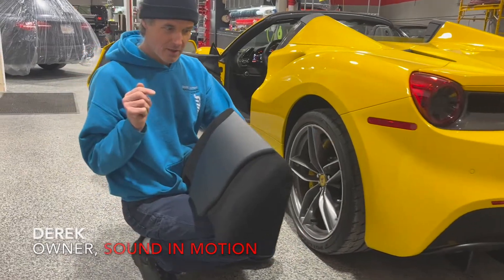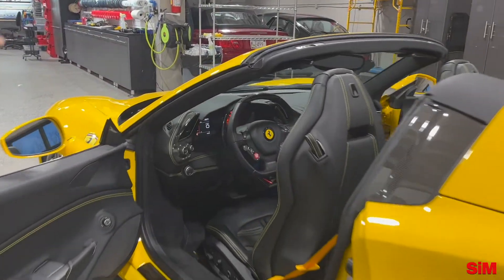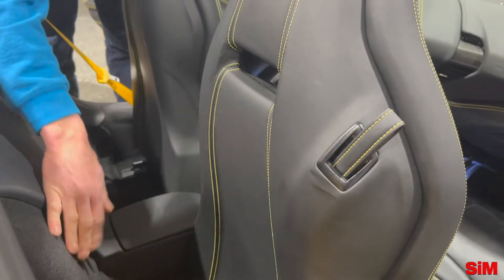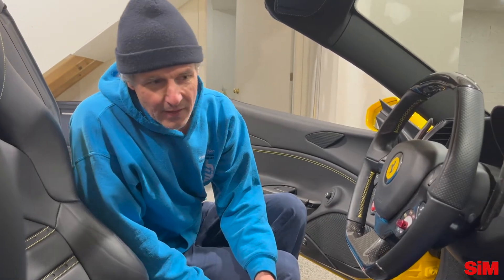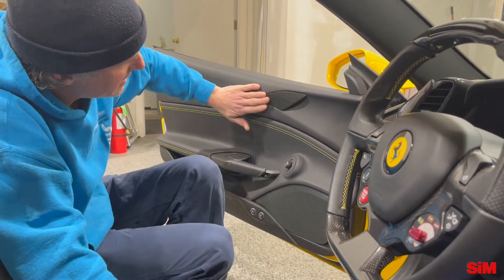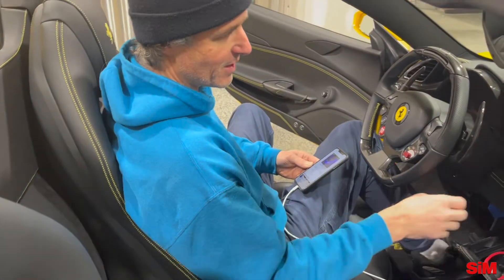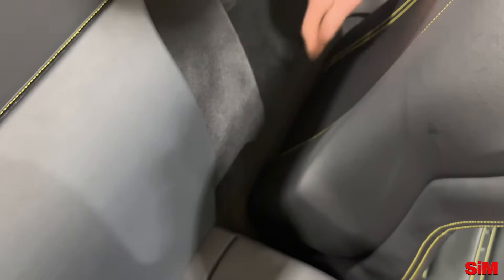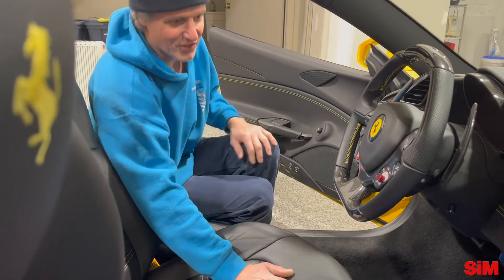Ferrari 488 Spider with amazing "less-is-more" High Performance Sound System.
On this project, we integrated two Mosconi amplifiers with a build in DSP into the factory headunit. We also sound deadened the doors and installed Sinfoni component speakers. Behind the seats we created a custom Subwoofer enclosure for an Illusion 10" woofer, all with no permanent modifications to the vehicle and still retaining some concealed storage space.